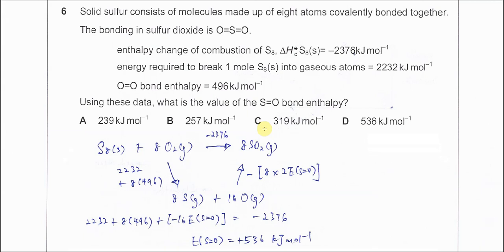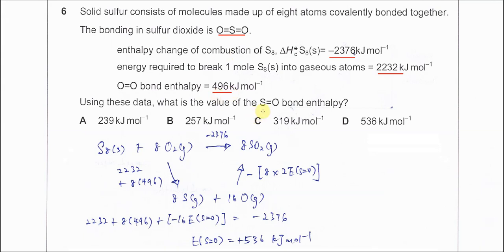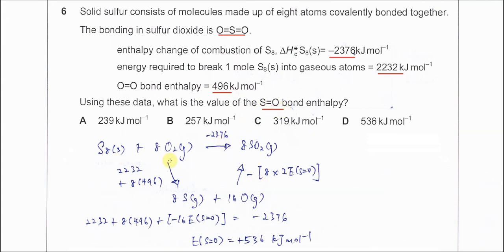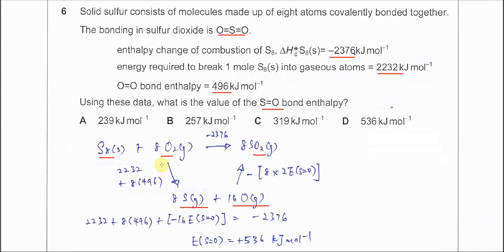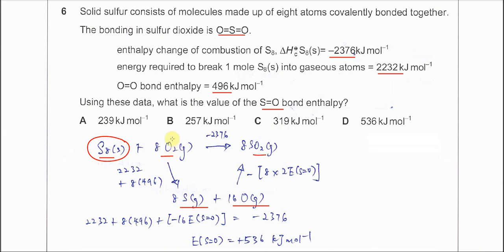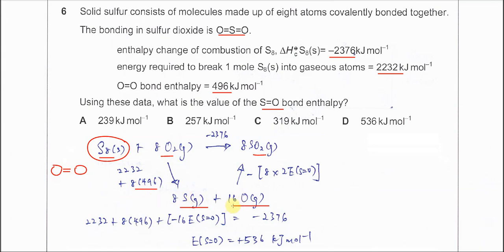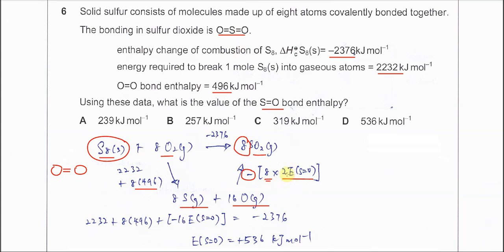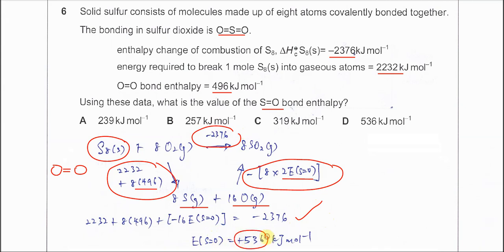9701/11/O/N/15/Q6 Cambridge International AS Level Chemistry October/November 2015 Paper 11 Q6